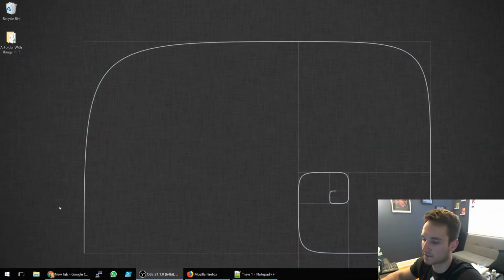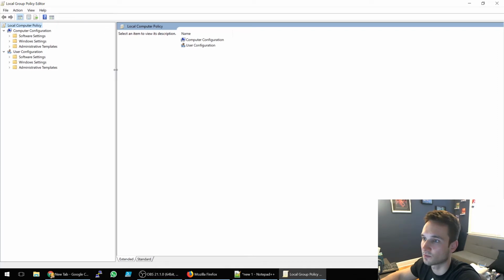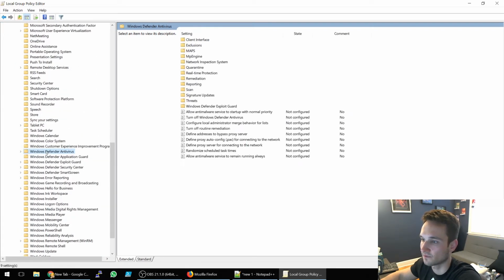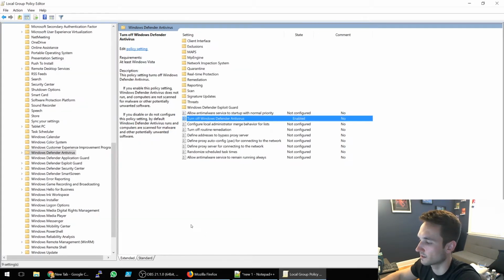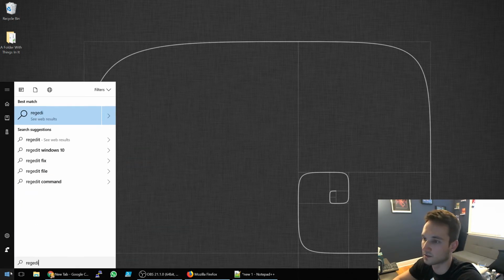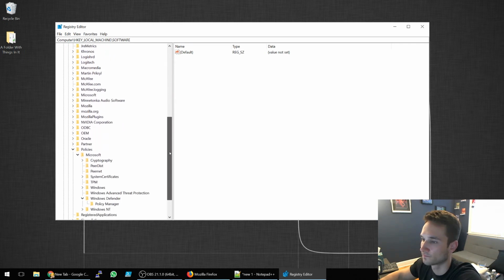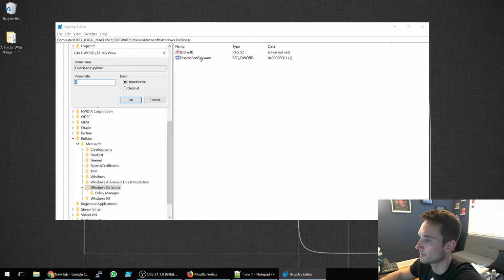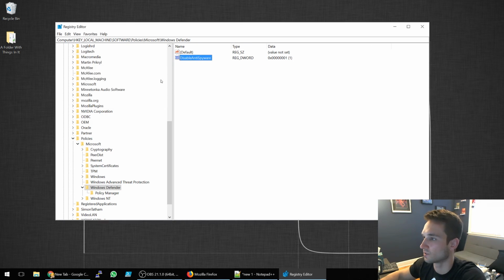How to Disable Windows Defender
In this how to video I go over 2 methods of disabling the Windows Defender. Disabling this is a great idea if you have another AntiVirus running on your computer already.

Group Policy
Computer Configuration - Administrative Templates - Windows Components - Windows Defender

Registry Edit
HKEY_LOCAL_MACHINE\SOFTWARE\Policies\Microsoft\Windows Defender